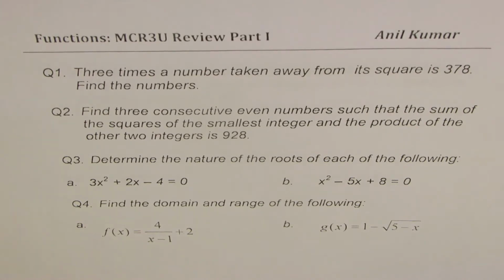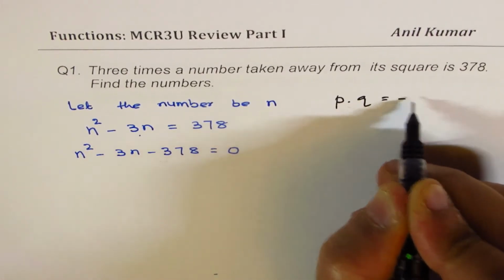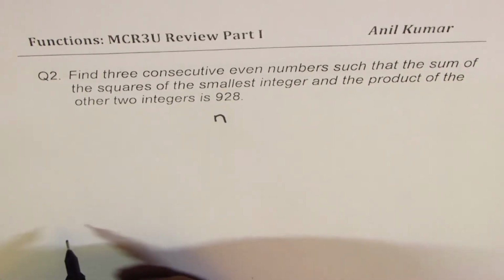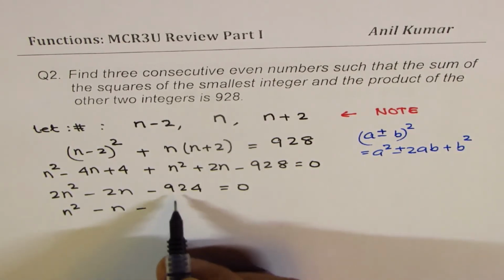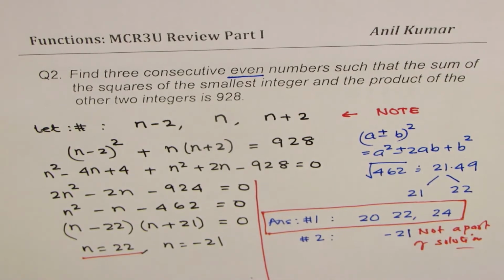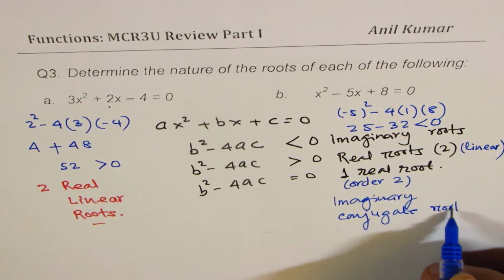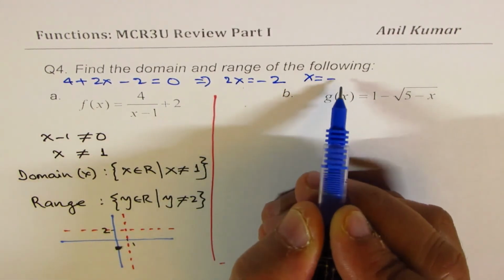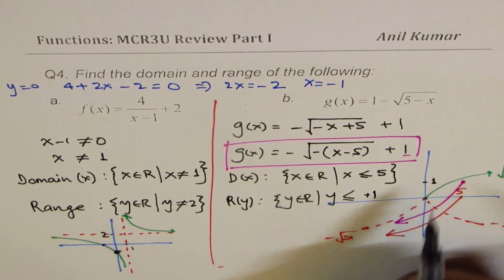IB Math MCR3U Functions Review Quadratic Wordproblems Domain Range | MPM2D